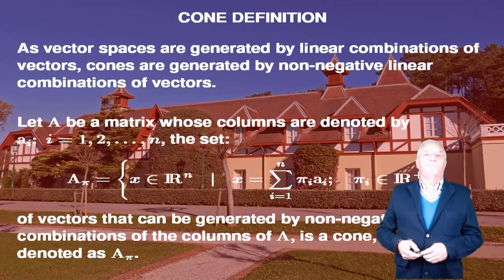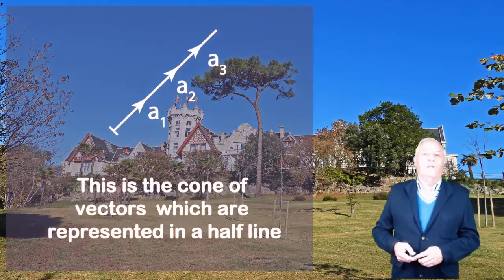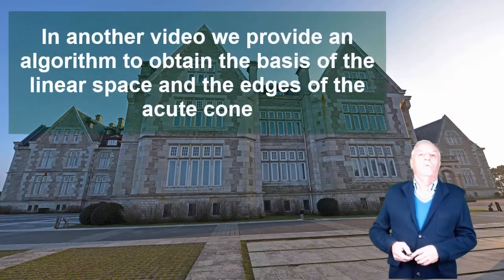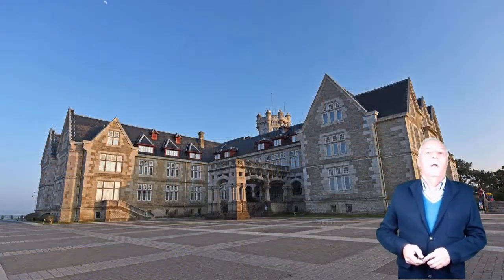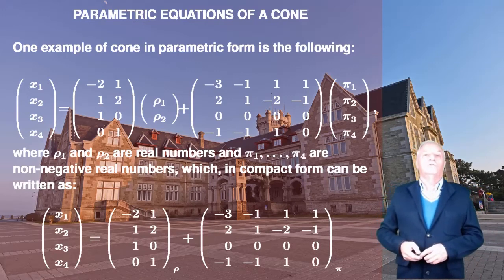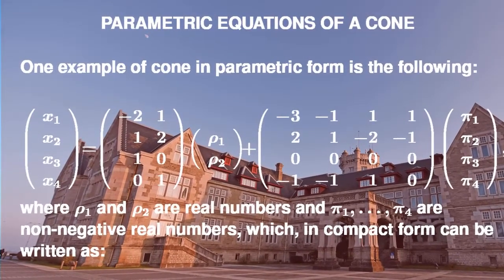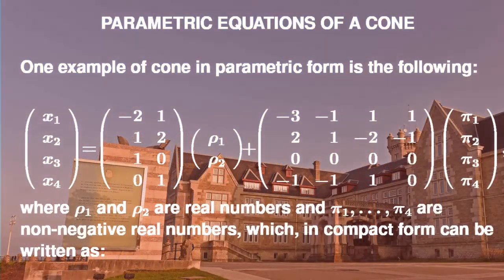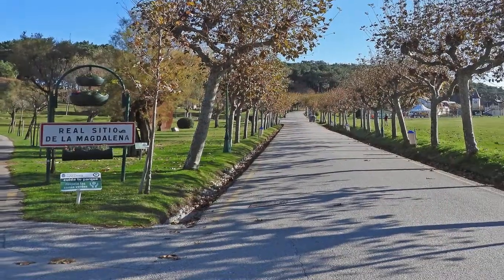Polyhedral convex cones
Polyhedral convex cones are defined, which together with polytopes constitute the main algebraic structures necessary to deal with linear systems of inequations and lineal programming problems.